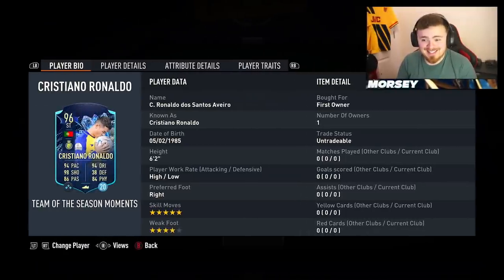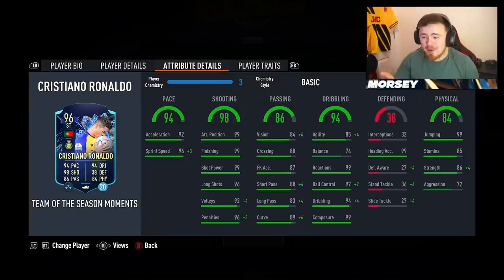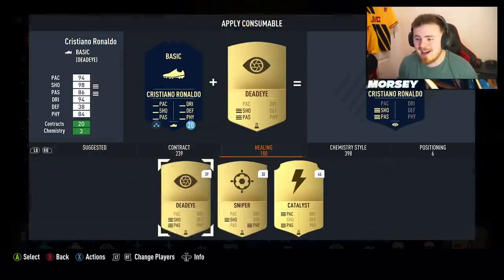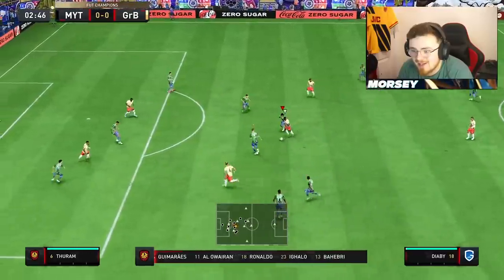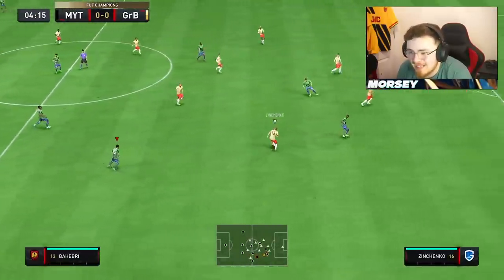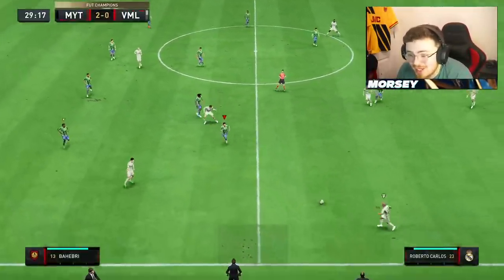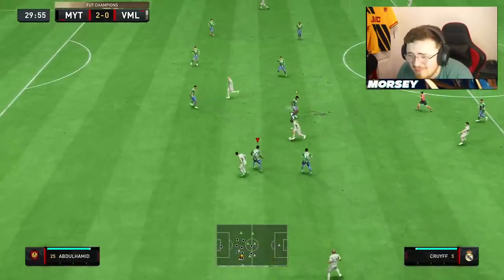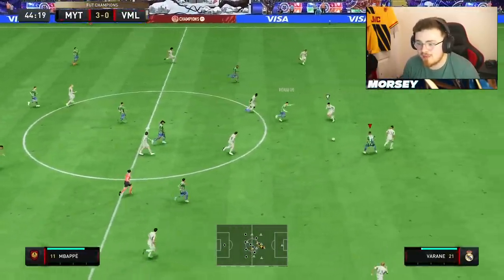96 TOTS Moments Cristiano Ronaldo is UNFAIR!! 😱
Wow.. In this video we take a look at the brand new TOTS moments Ronaldo!!

FIFA 23
FIFA 23 Ultimate Team
FIFA 23 TOTS Swaps
FIFA 23 TOTS
FIFA 23 TOTS Moments Cristiano Ronaldo
FIFA 23 Cristiano Ronaldo
FIFA 23 96 Ronaldo